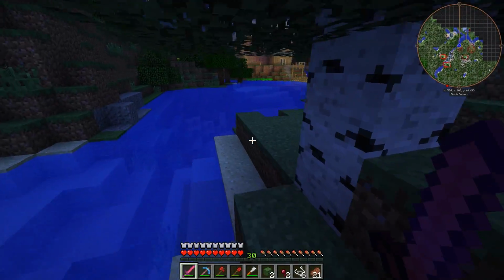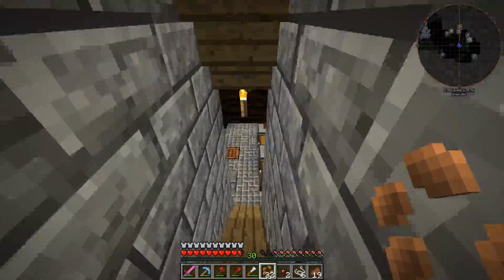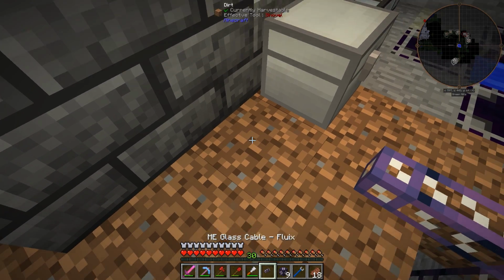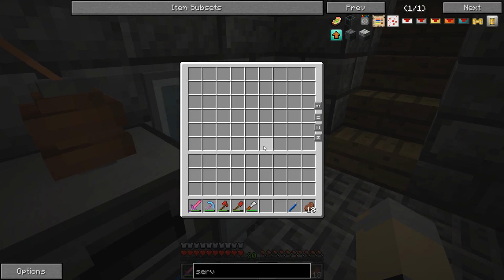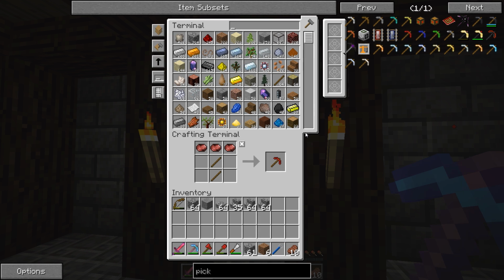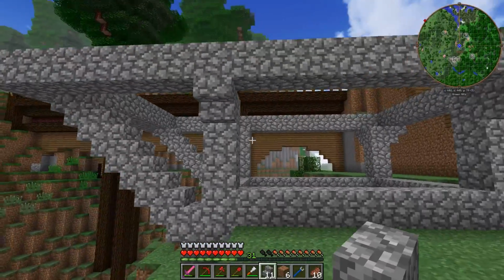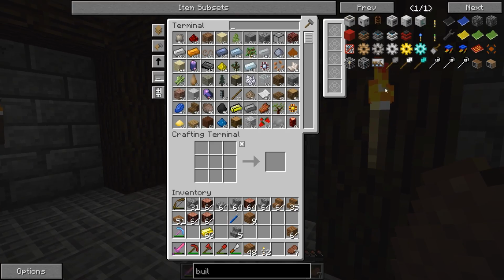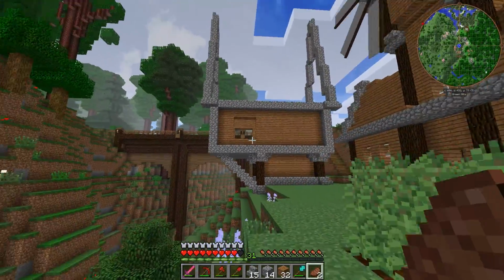FTB Inventions - Ep. 7: Starting Steampunk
Let's play FTB Inventions, the latest Minecraft modpack from the Feed the Beast team! FTB Inventions is a 1.7.10 modpack built around technology and building.

ABOUT FTB Inventions:

FTB Inventions is available on Curse and FTB Launchers.